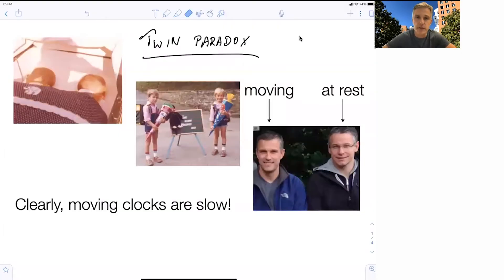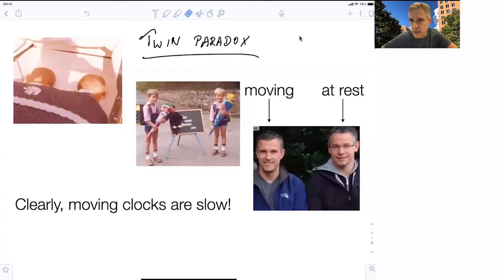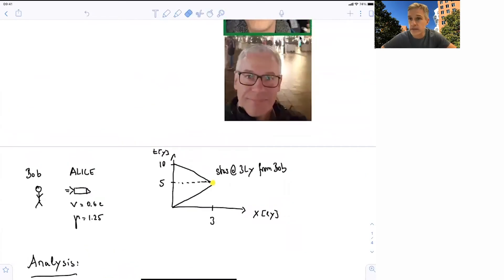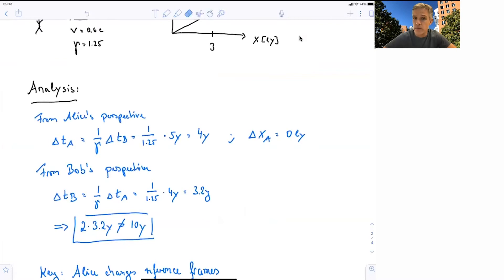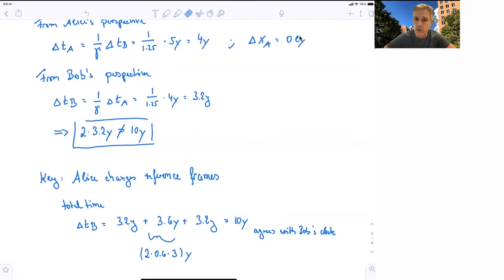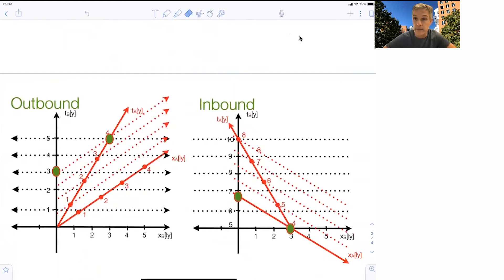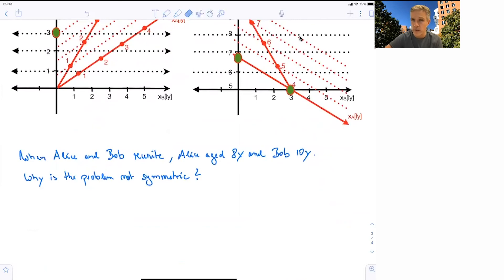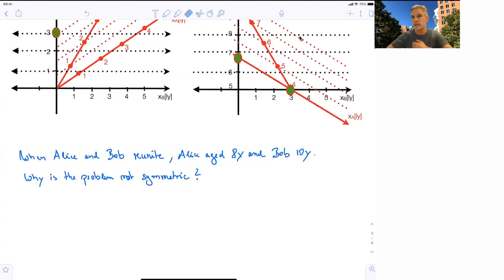6.2 Twin Paradox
We discuss the twin paradox.